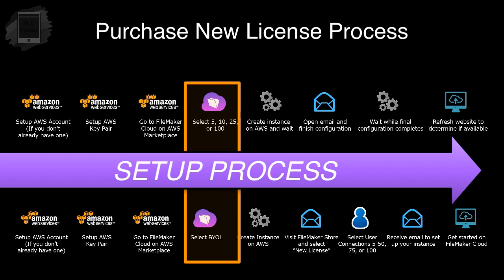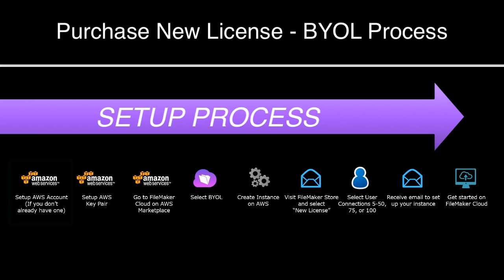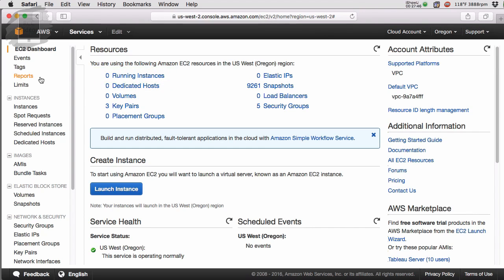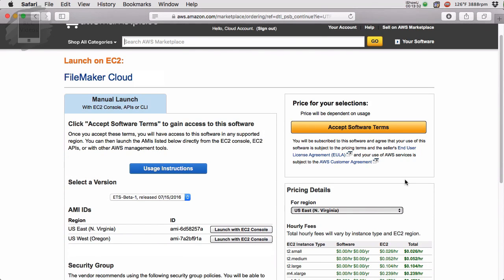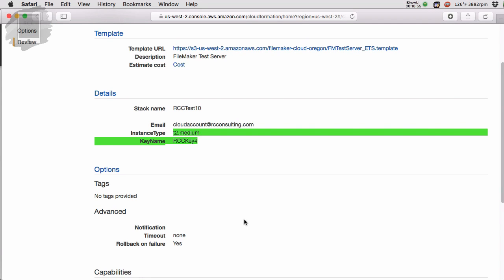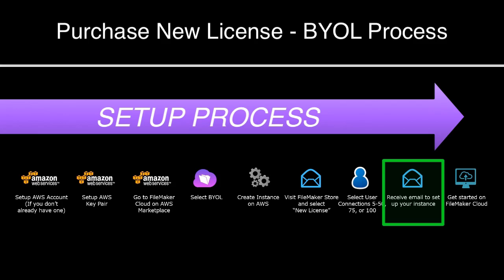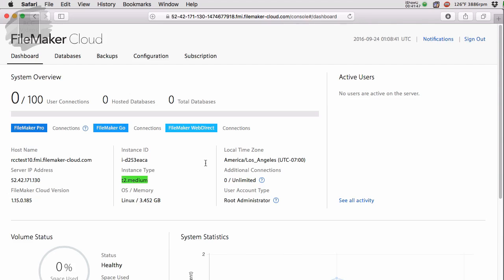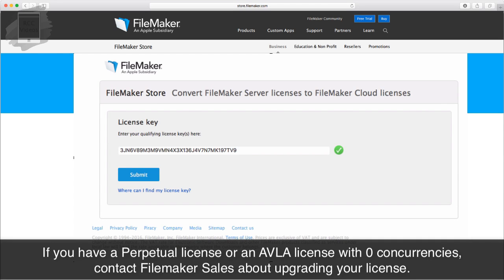How to Buy FileMaker Cloud - BYOL - Annual Licenses | FileMaker Pro 15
In this video I want to talk about setting up your amazon FileMaker cloud server but with the BYOl option or bring your own license now basically this is the video when you want to purchase anything else besides the 5-pack 10-pack 25-pack hundred pack so in a previous video we walked through the entire process where you're
going to pick a 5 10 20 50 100 pack which is an pick a 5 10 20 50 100 pack which is an annual my Maker license and it's FileMaker license for teams right so that's kind of what you were shooting
for in the previous video and of course if you bought it off that previous set of SKUs you could actually buy it on an hourly basis which was kinda crazy.

Experience Richard's dynamic and exciting teaching format, while learning both basic, intermediate, and advanced FileMaker development skills. With 26 years of FileMaker experience
and a long time speaker at FileMaker's Developer
Conference,Richard will teach you all the ins and outs of building FileMaker Solutions.  The course is 40 hours of video content!

Filemaker Cloud BYOL
Amazon AWS FileMaker Cloud